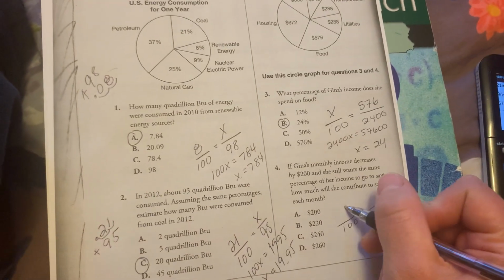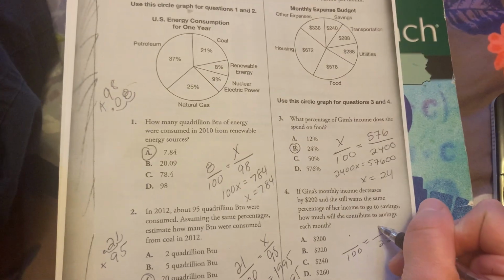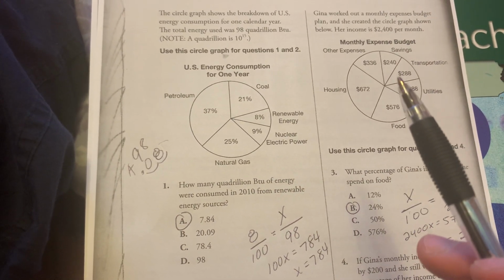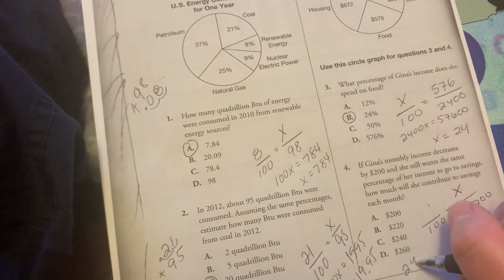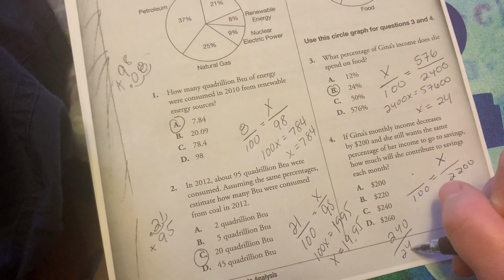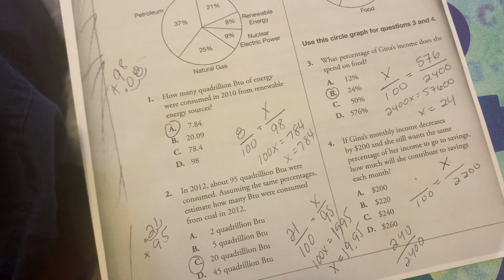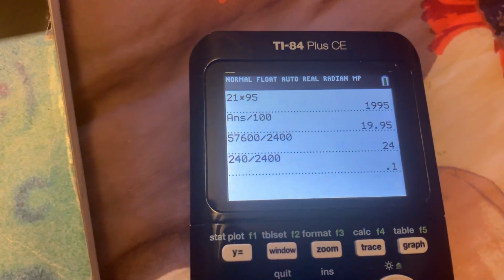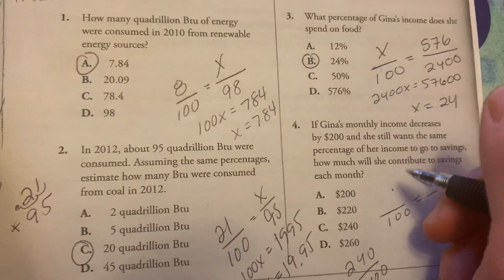Algebra I - Coach Book - Lesson 22 - Circle Graphs